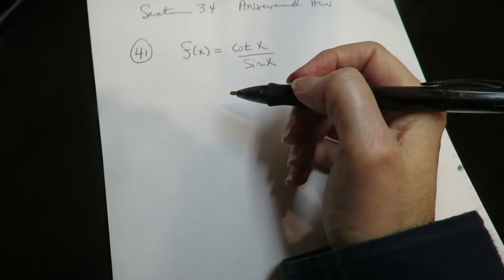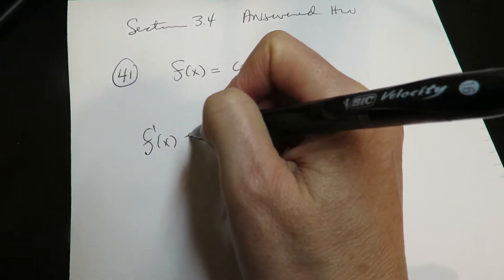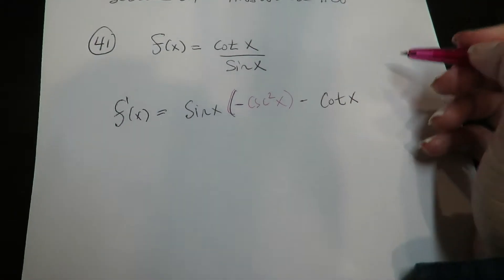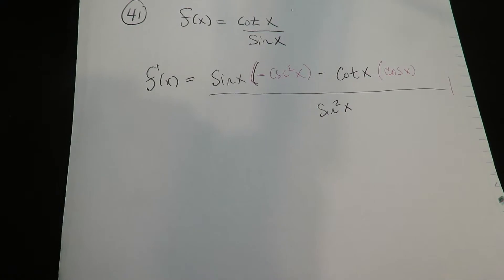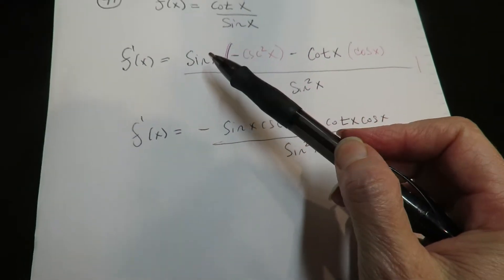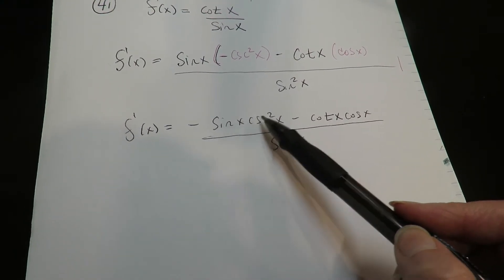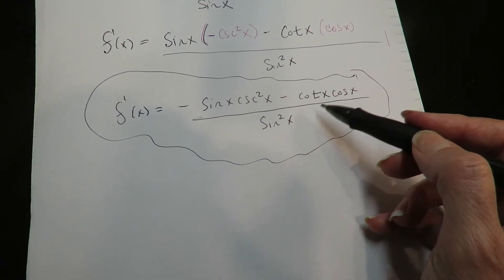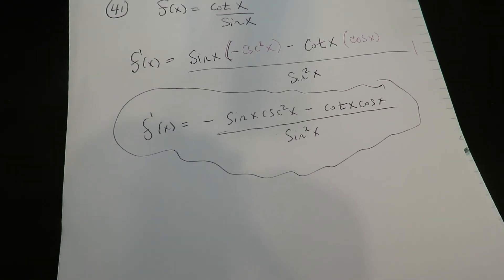(280) Section 3.4- ANSWERED HW- Q41